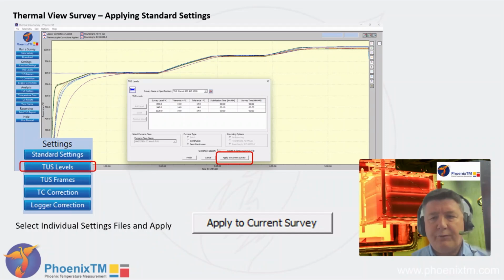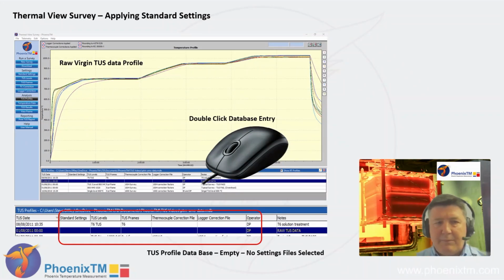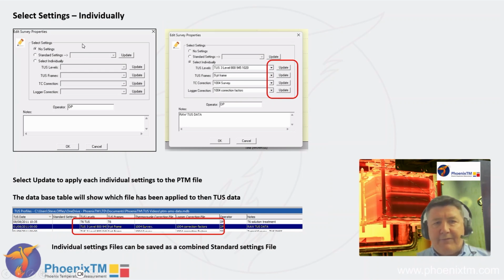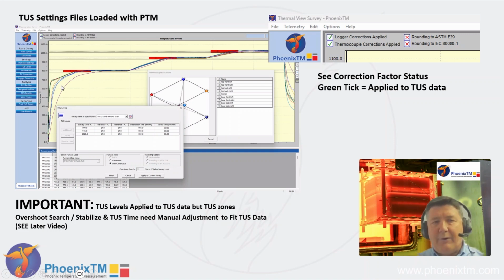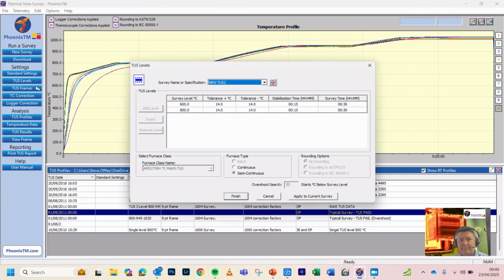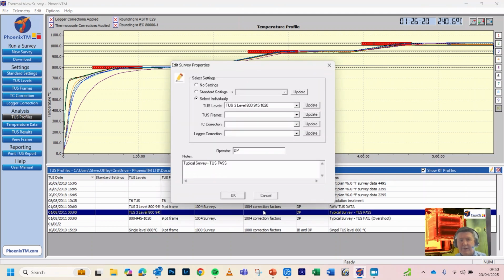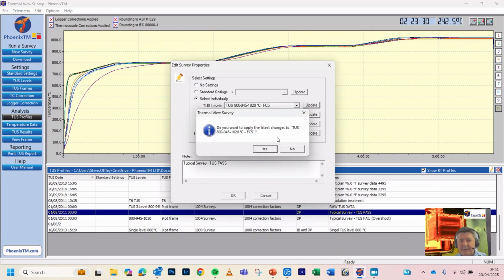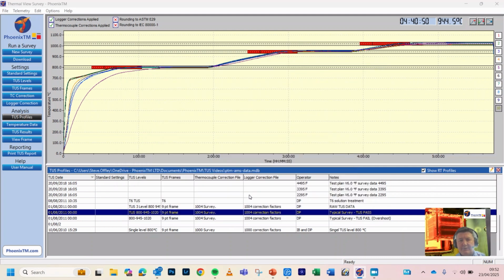Video 7 1 Applying TUS Settings to final saved data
PhoenixTM Thermal View Survey Software Training Video. Analysing the TUS - Applying TUS settings to saved TUS data.
Pyrometry Temperature Uniformity Survey